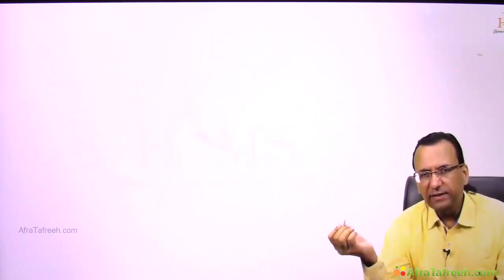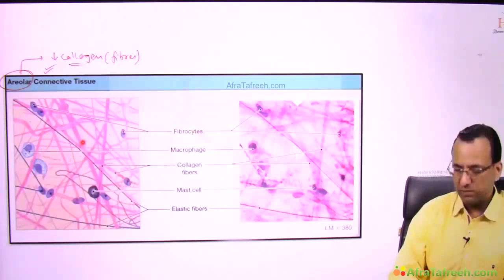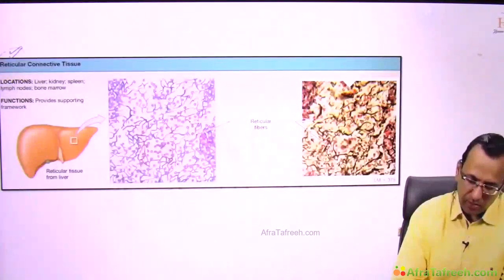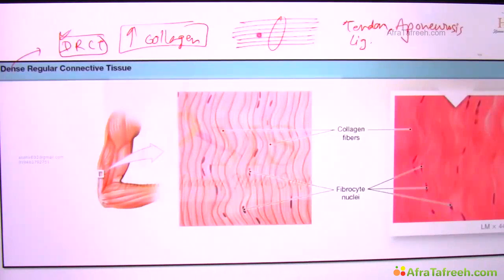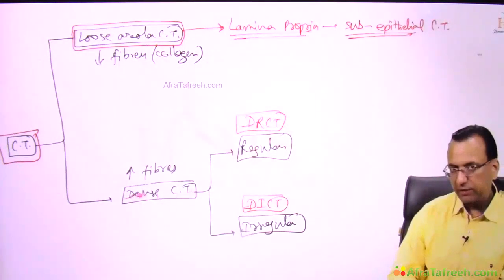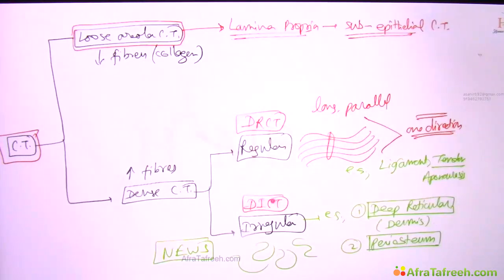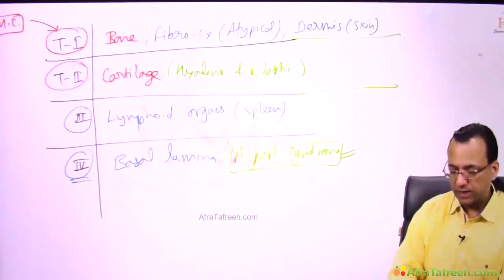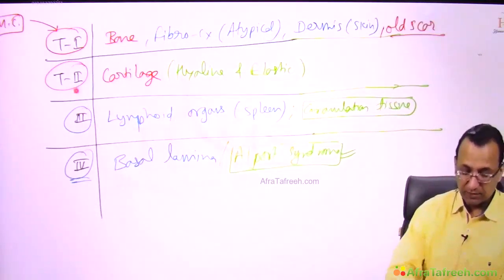3 Histology 15 Connective tissue atf